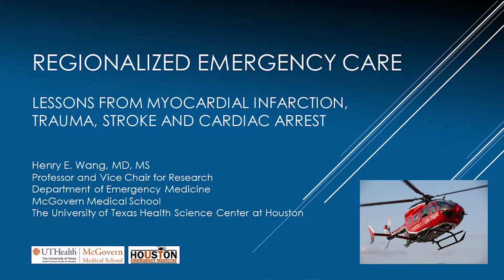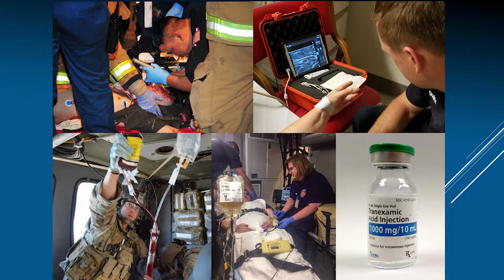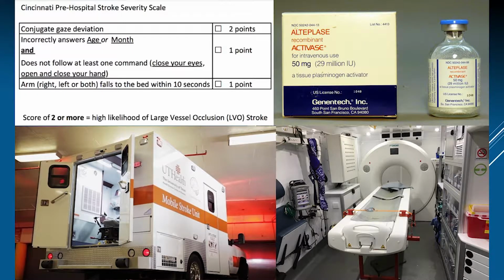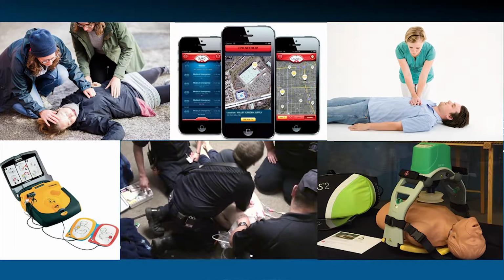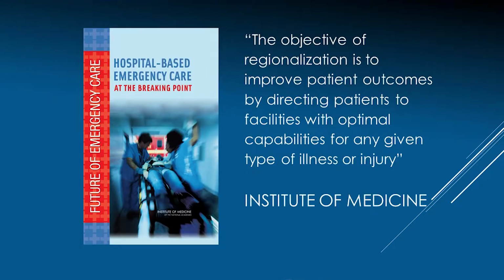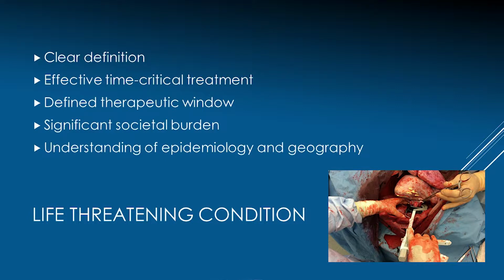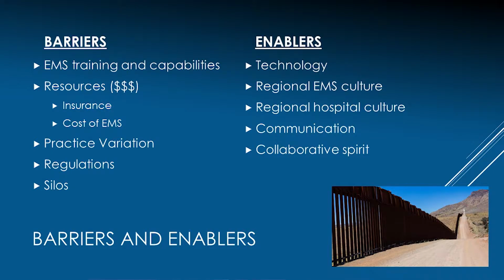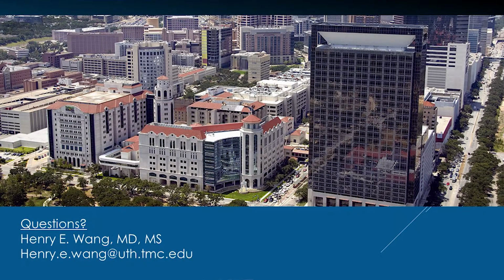Regionalizing Shock Care: Sessions from Trauma, Stroke, and Myocardial Infarction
Henry Wang, MD, MS.
Houston Shock Symposium 2019